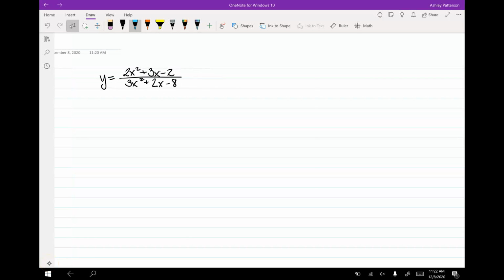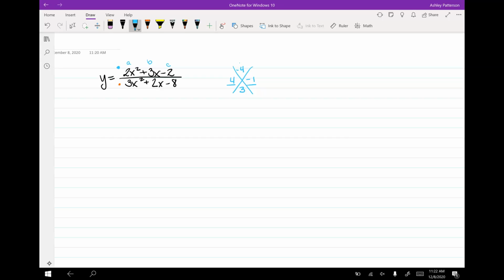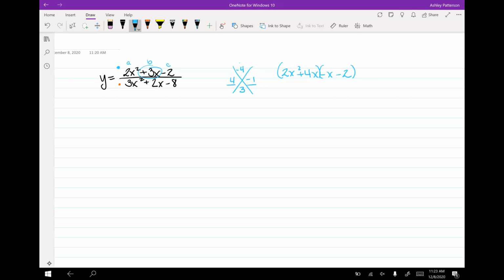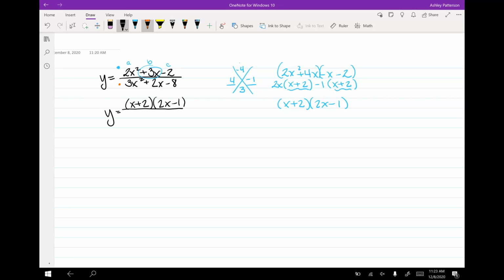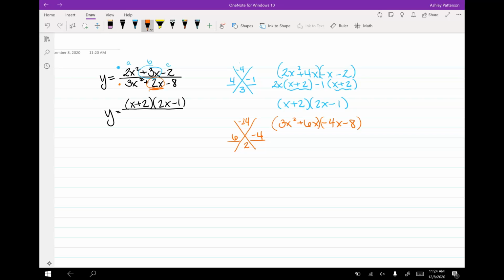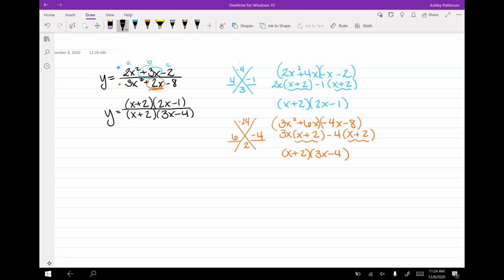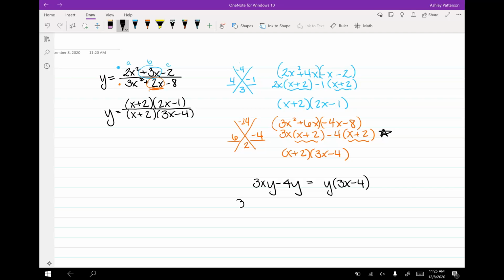Ardian - Question 2 Factoring